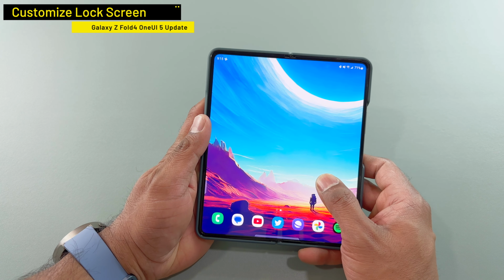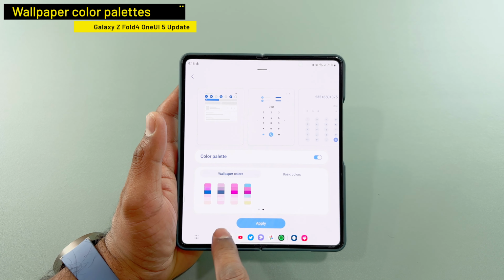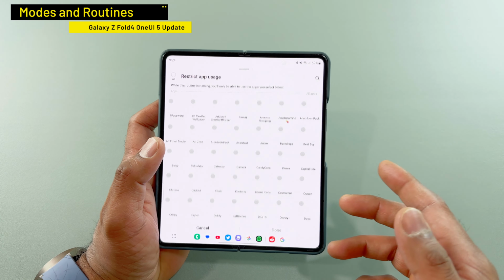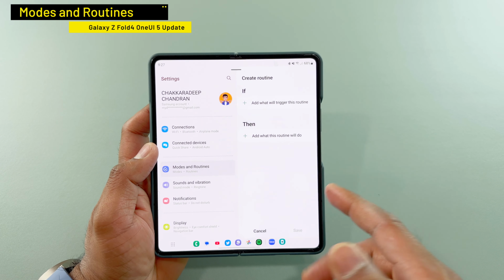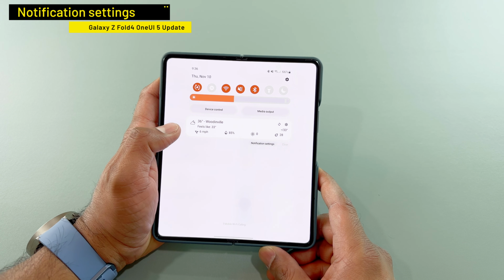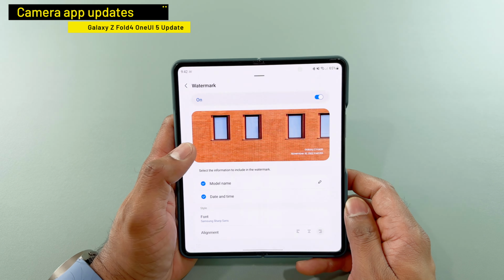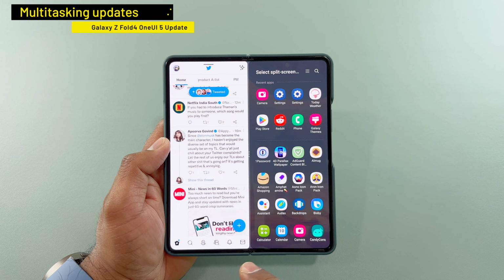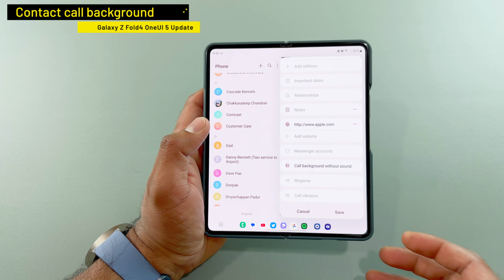OneUI 5 Android 13 Update for Galaxy Z Fold4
OneUI 5 update is now available for the Galaxy Z Fold4. OneUI 5 updates your Z Fold4 to Android 13. Samsung is rolling out the update in November, so if you haven't received it, you should receive it soon!

What is new with the Z Fold4 OneUI 5 update? Watch the video to find out more!

00:00 Intro
00:43 Customize the lock screen
02:55 Wallpaper color palettes
03:51 Modes and Routines
10:14 Notification settings updates
11:44 Connected devices settings
12:22 Auto Optimization settings
12:58 Maintenance mode
13:41 Camera app updates (watermark, pro mode help, pro mode histogram)
15:46 Multitasking updates
17:38 Select text from images
18:41 Customize call background for your contacts
19:27 Outro